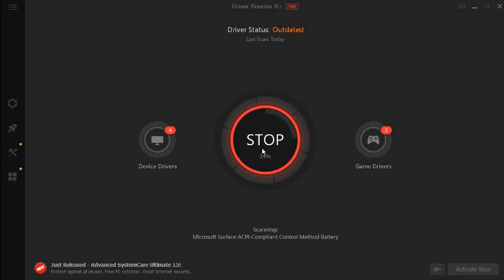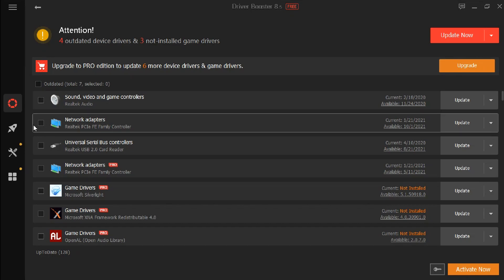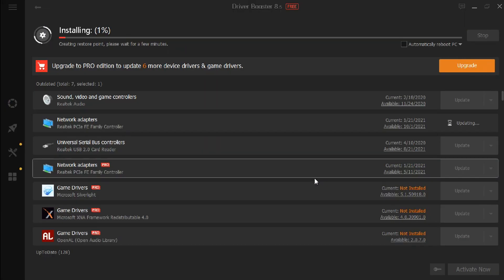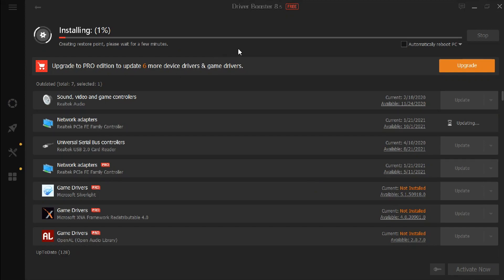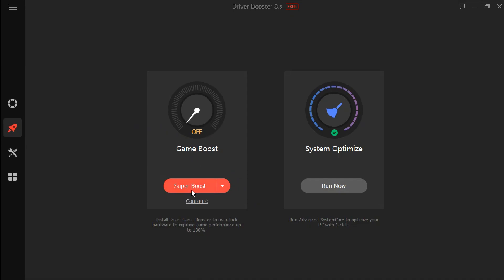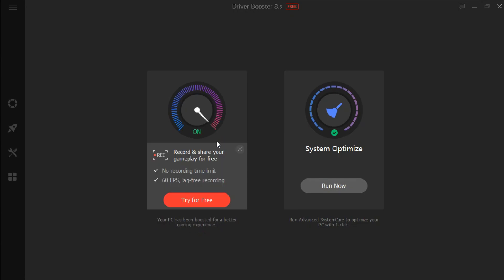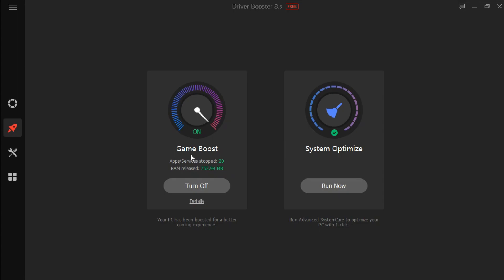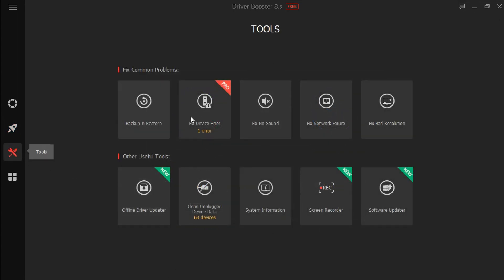🔧 How To Fix Lag And FPS Drops In Genshin Impact 2.5 ✅ Genshin Impact Low End PC Lag Fix 2022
How to
Boost FPS, Fix Lag, Fix FPS Drops In Both Low-End PC And High-End PC While Playing Genshin Impact Even If You Have 4GB Ram And Low-End Graphics Card ✔️

▶ Genshin Impact FPS boost Pack - 2022/02/genshin-impact-fps-boost-pack-v2-for.html

Not Working?